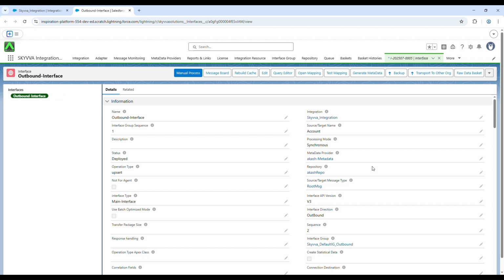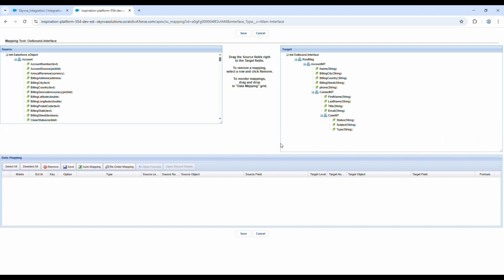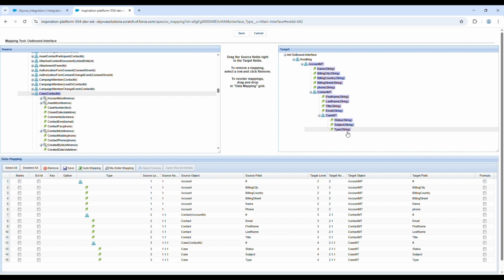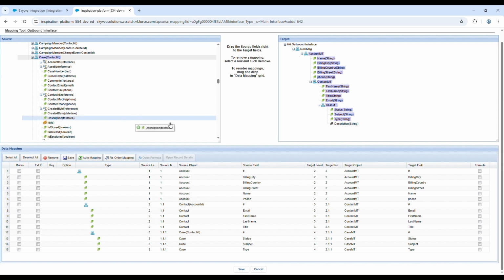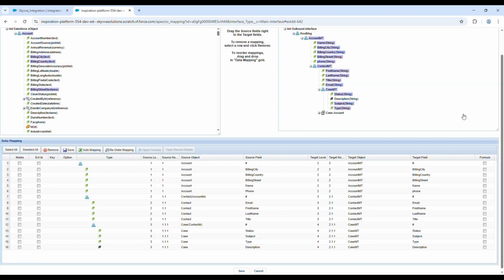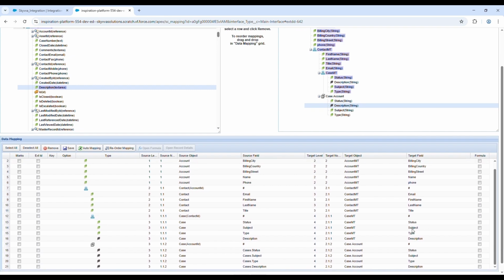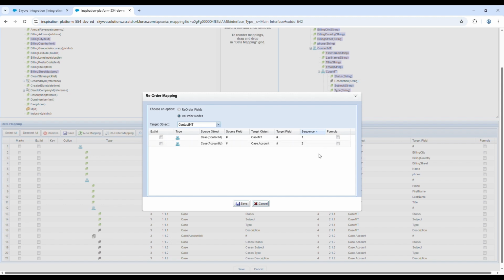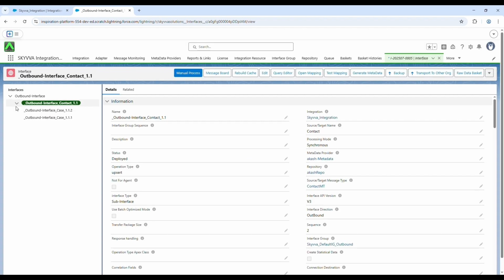📌 How to Create Copy Node & Copy Field in SKYVVA Mapping | Step-by-Step Guide ?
📽️ Description:

Welcome to our SKYVVA Integration Tutorial!

In this video, we’ll show you how to create and use the Copy Node and Copy Field features in SKYVVA Mapping for outbound interfaces. These powerful tools help you duplicate mapping logic, save time, and ensure consistency across complex data structures.

🔍 What You’ll Learn:

What is Copy Node and Copy Field in SKYVVA

Step-by-step guide to creating Copy Node

How to create and use Copy Field

When and why to use these features

Tips to improve productivity and reduce mapping errors

These features are especially helpful when working with hierarchical data or repeating object structures like Accounts, Contacts, or Cases.

✅ Whether you're a beginner or experienced user, this video will help you streamline your mapping process and make your SKYVVA integrations more efficient.